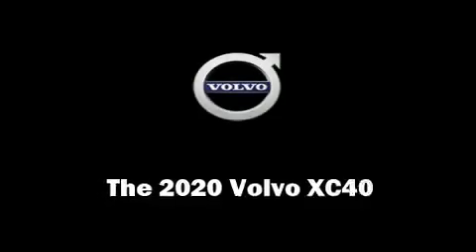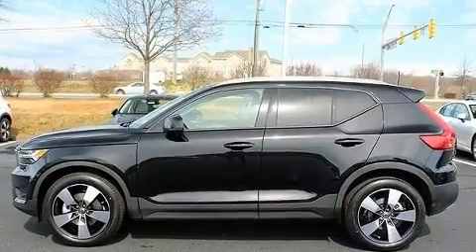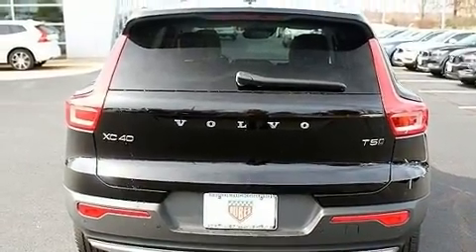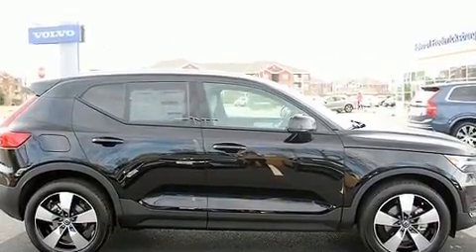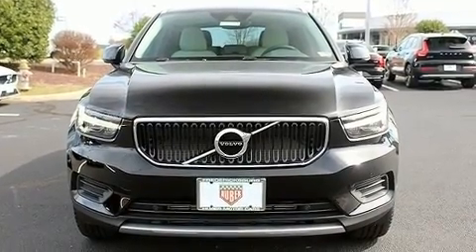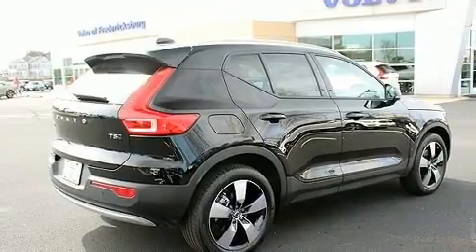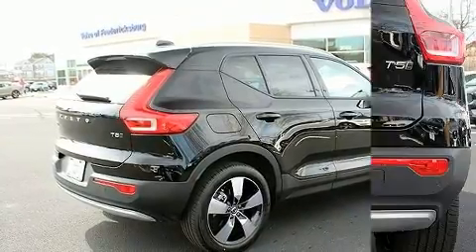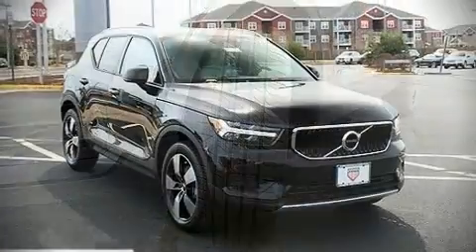2020 Volvo XC40 T5 Momentum in Fredericksburg, VA 22401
Volvo Cars Fredericksburg
1001 Noble Way
in Fredericksburg, VA 22401

Treat yourself to a test drive in the 2020 Volvo XC40. A turbocharger further enhances performance, while also preserving fuel economy. Top features include rain sensing wipers, front and rear reading lights, a leather steering wheel, an automatic dimming rear-view mirror, air conditioning, power door mirrors, lane departure warning, and seat memory. Volvo ensures the safety and security of its passengers with equipment such as: dual front impact airbags, head curtain airbags, traction control, brake assist, anti-whiplash front head restraints, a security system, an emergency communication system, and 4 wheel disc brakes with ABS. Electronic stability control stands out as a technologically savvy innovation, keeping you better connected to the road. We know that you have high expectations, and we enjoy the challenge of meeting and exceeding them! Please don't hesitate to give us a call.